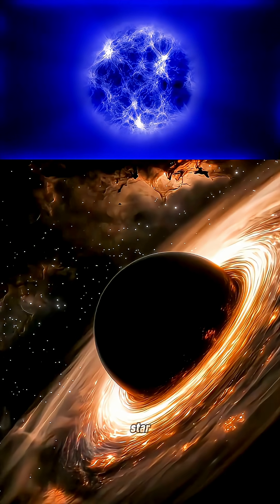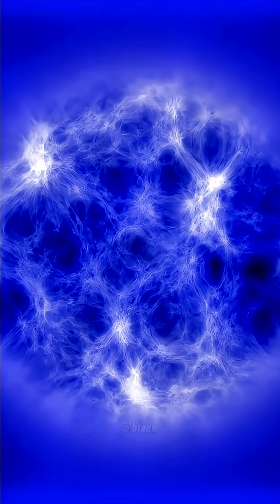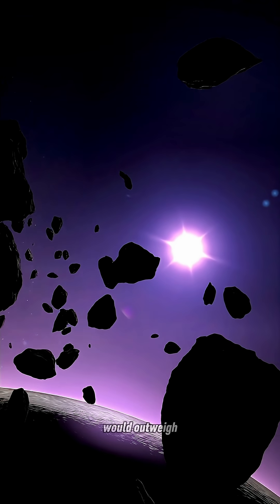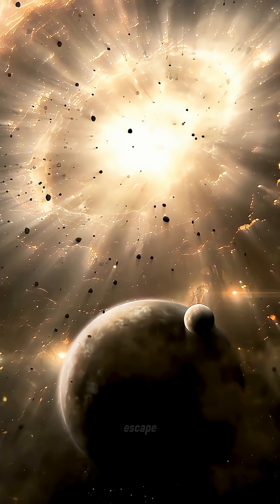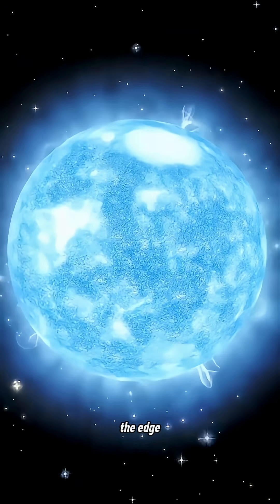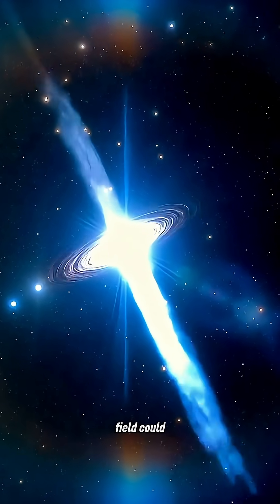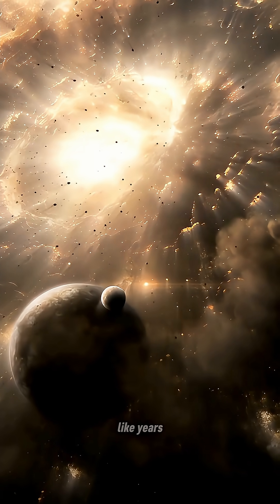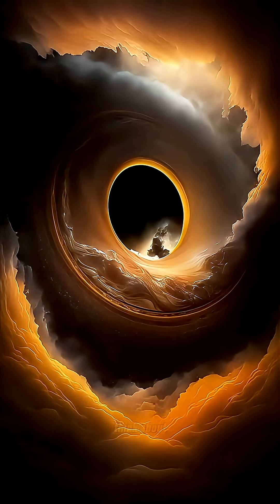Neutron Star vs Black Hole: The Ultimate Showdown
Neutron star or black hole — which one is deadlier? One crushes atoms with insane gravity, the other bends time, and traps light. In just 40 seconds, discover how these two cosmic monsters are born, how they behave, and which one you'd never want to meet in deep space. From infinite density to spinning neutron pulses, this short video explains it all.